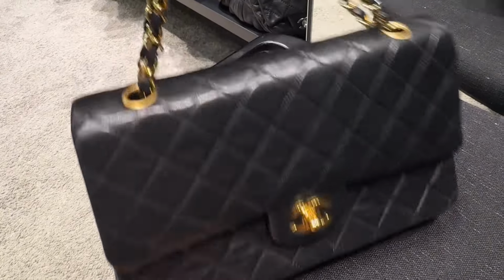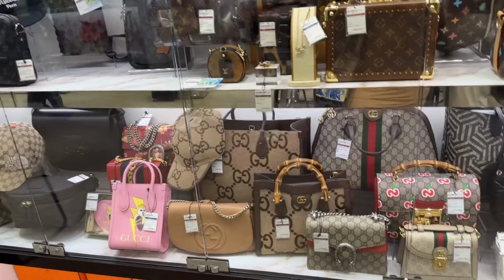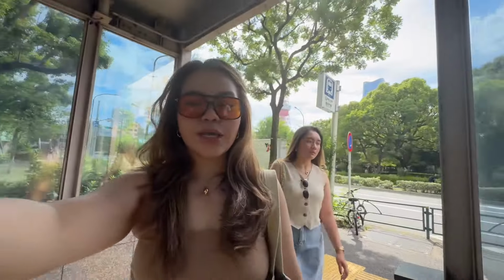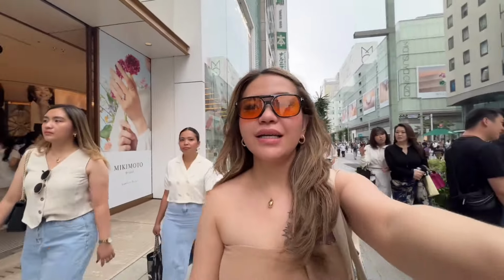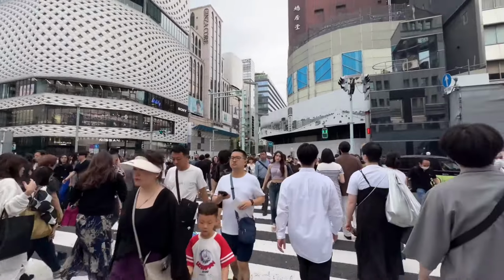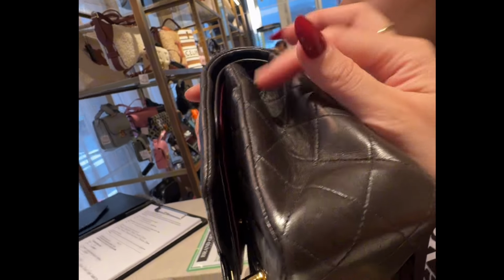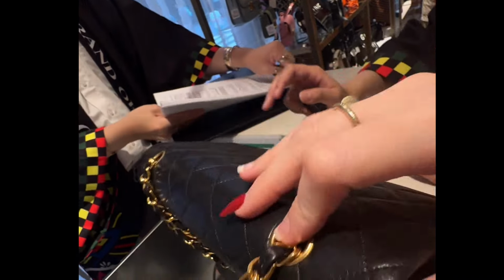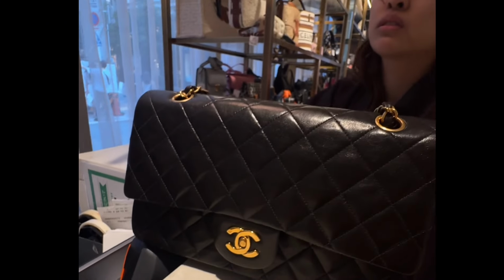Japan Vintage Shopping in Tokyo, Ginza - Bought a Chanel Bag! In Vintage Chanel store w/ Prices